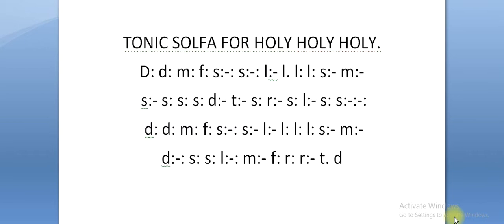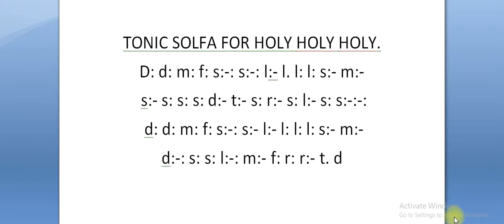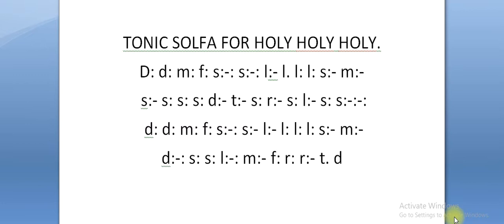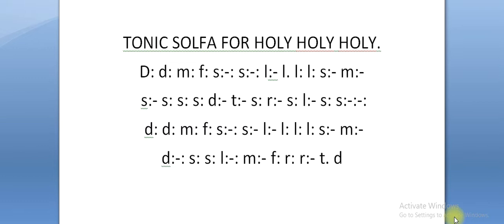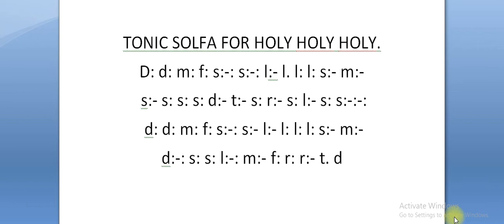Tonic Solfa for Holy Holy Holy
to get our ebook dm on whatsapp by clicking this